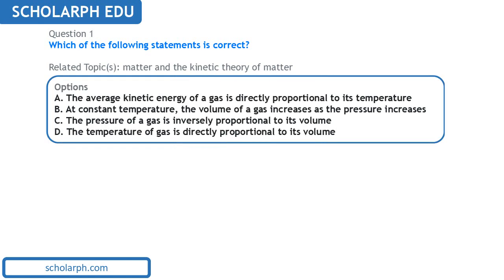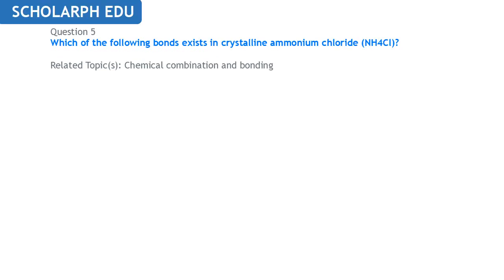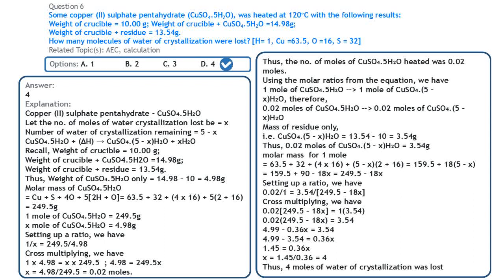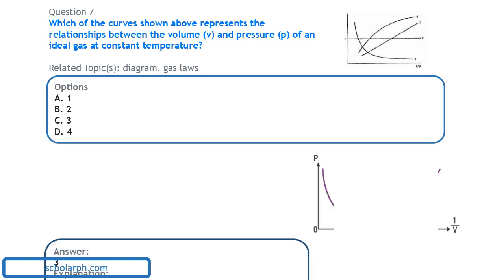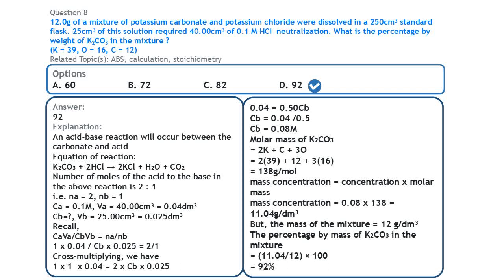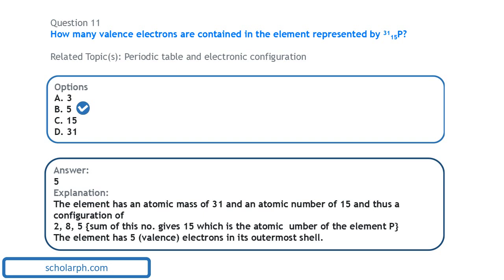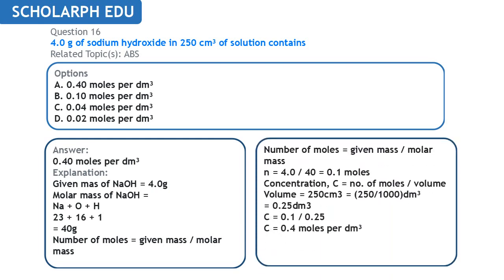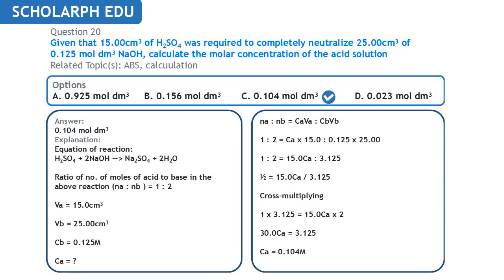JAMB/UTME CHEMISTRY 2015 PART 1 of 2 Past Questions and Solutions